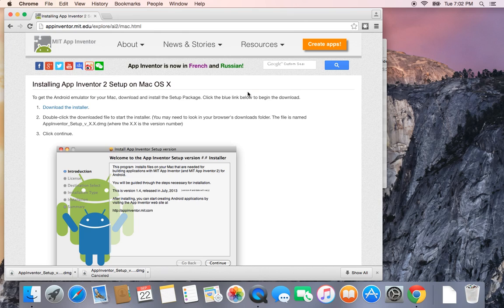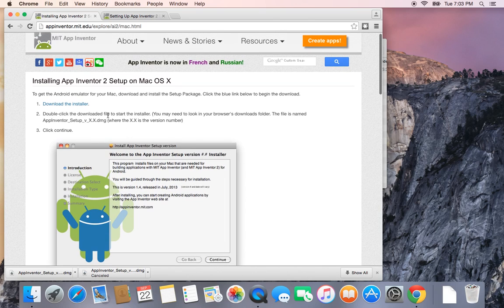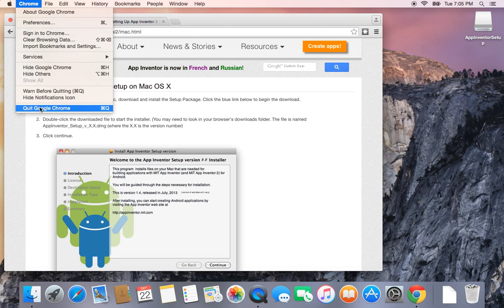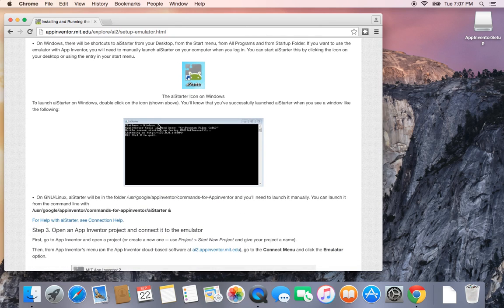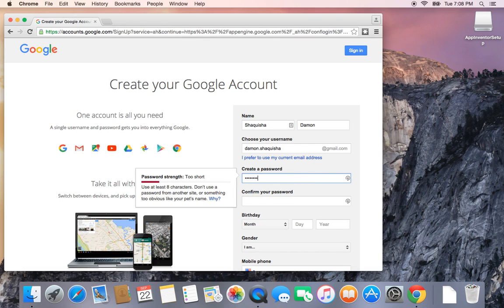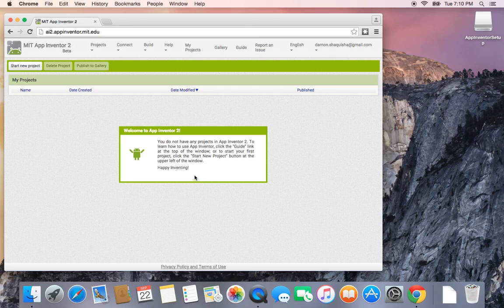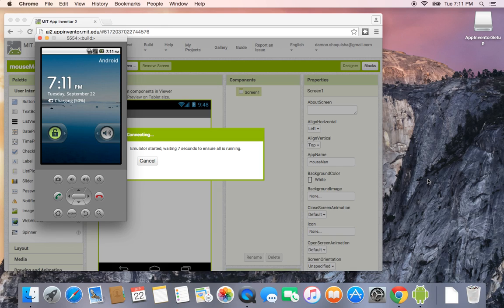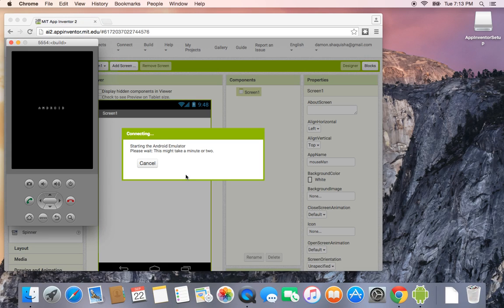Shaquisha Explains Install for App Inventor for Mac OS